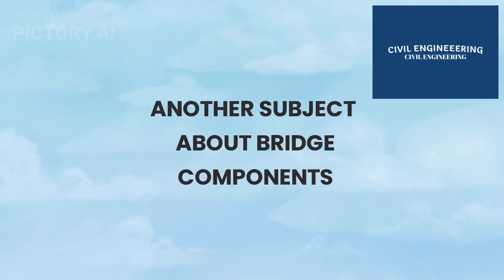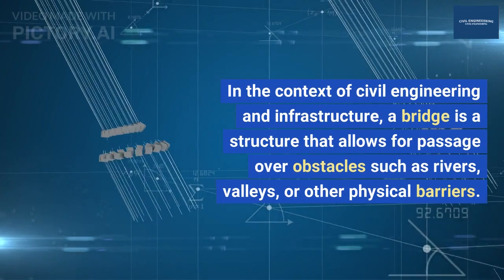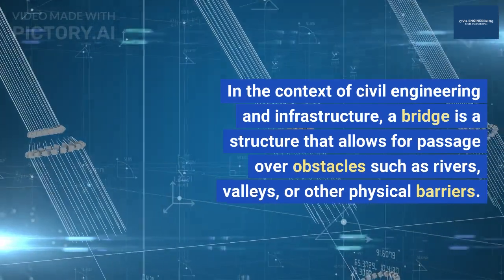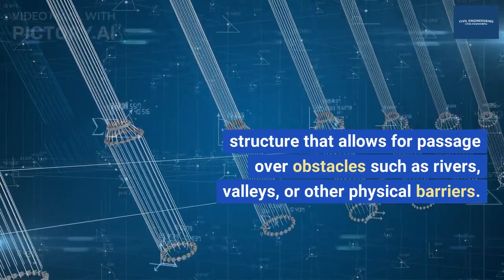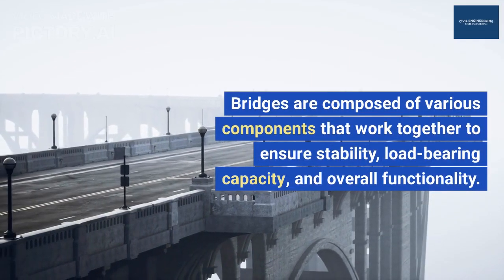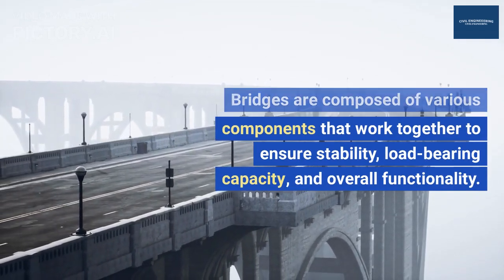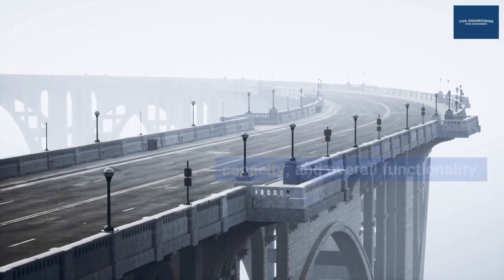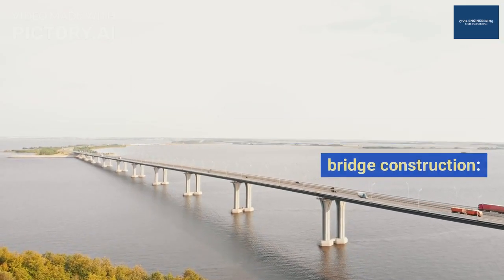BRIDGE COMPONENTS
this is for you guys to study about bridge components